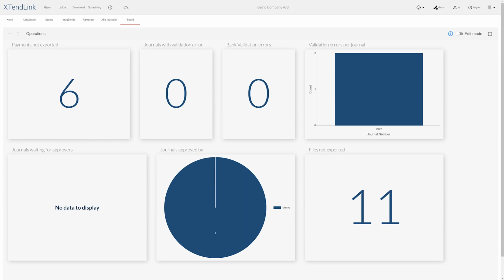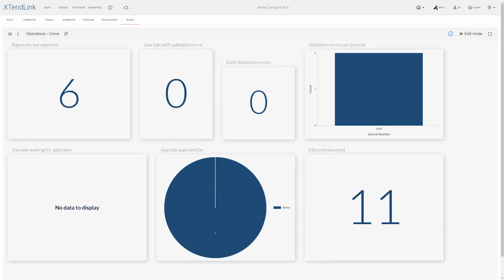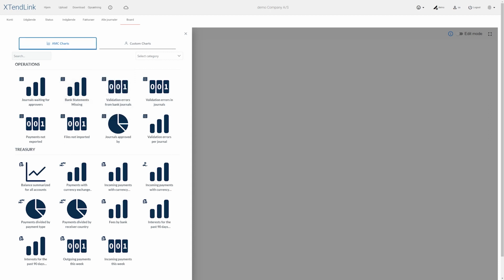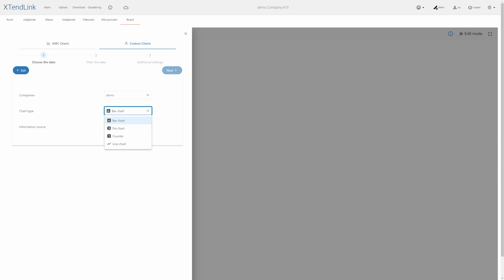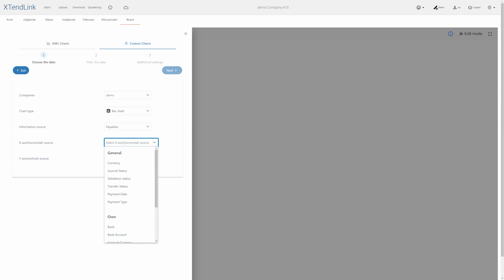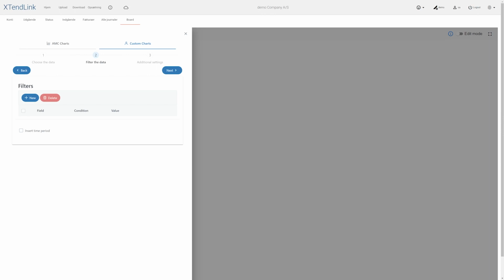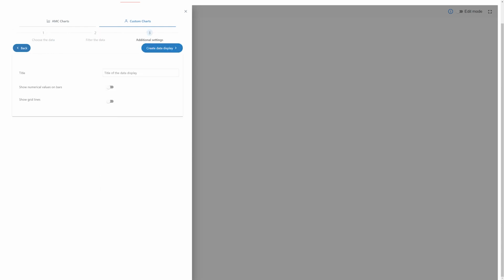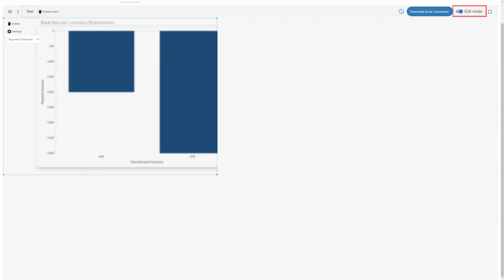AMC Banking - Board tutorial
In-depth tutorial on how to use the board section